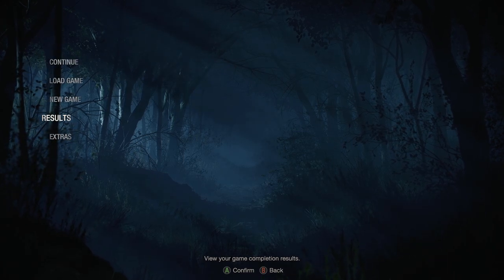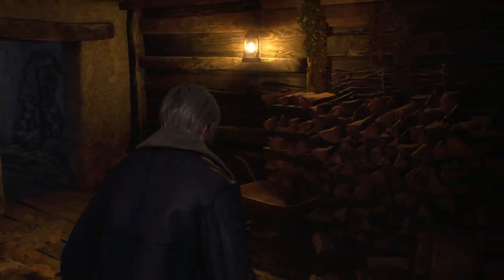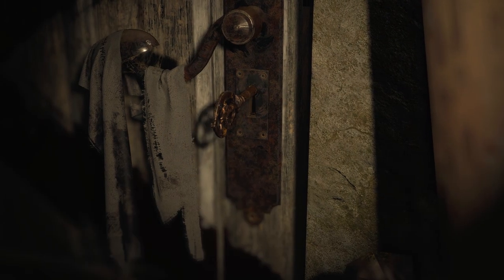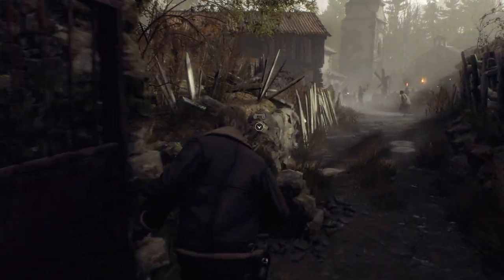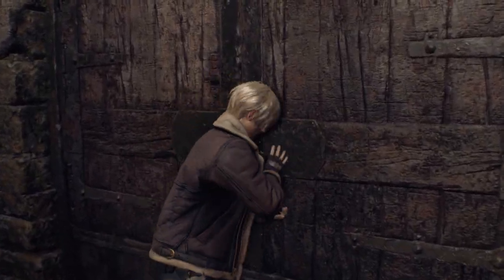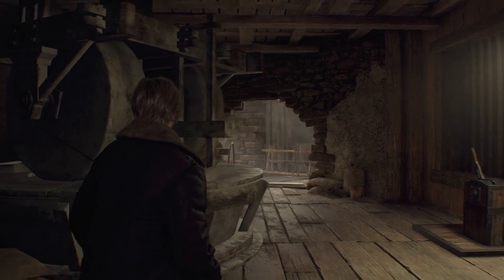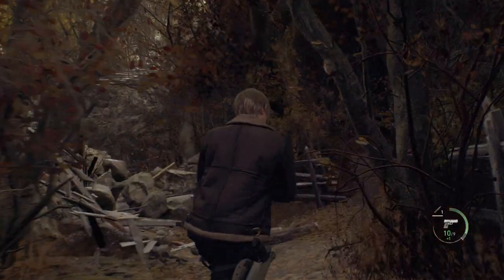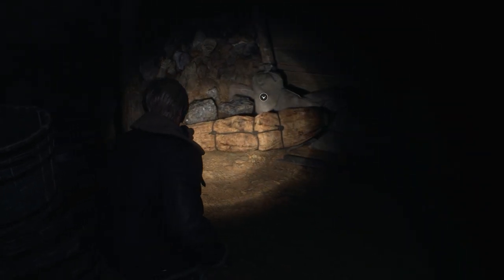RESIDENT EVIL 4 (Remake) • CHAPTER 1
LEON S. KENNEDY Reporting for Duty. Join me as we play through the remake of a masterpiece video game and one of my favorite games of all time, RESIDENT EVIL 4.

About RE4:
Resident Evil 4 is a 2023 video game developed and published by Capcom. A remake of the 2005 game Resident Evil 4, it was released on PlayStation 4, PlayStation 5, Windows, and Xbox Series X/S on March 24, 2023. Players control the US agent Leon S. Kennedy, who must save Ashley Graham, the daughter of the US president, from the mysterious Los Illuminados cult.